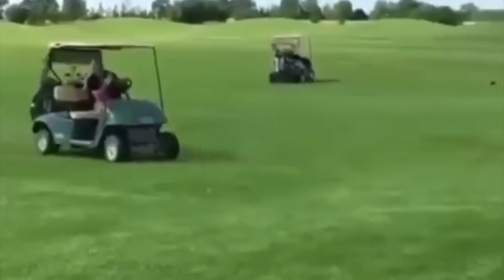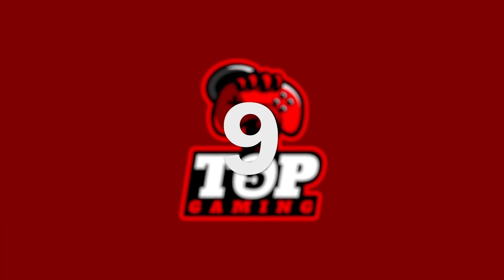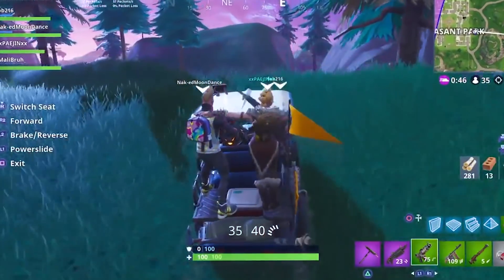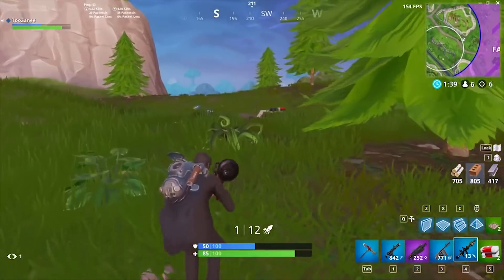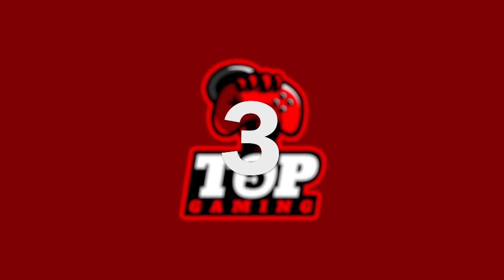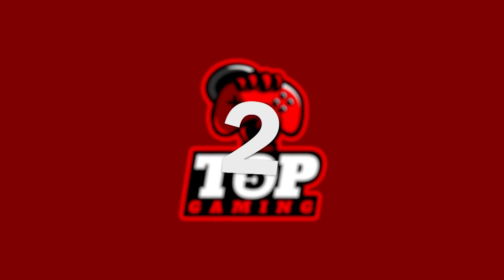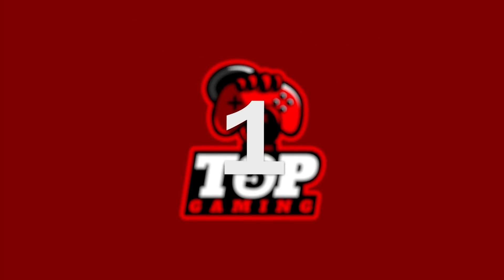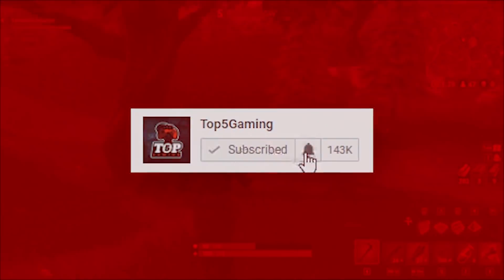Top 10 INSANE Fortnite Golf Cart Stunts YOU WON'T BELIEVE!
Top 5 Fortnite Season 5 Skins THAT COULD BE COMING SOON! (Fortnite Season 5 Skin Concepts)